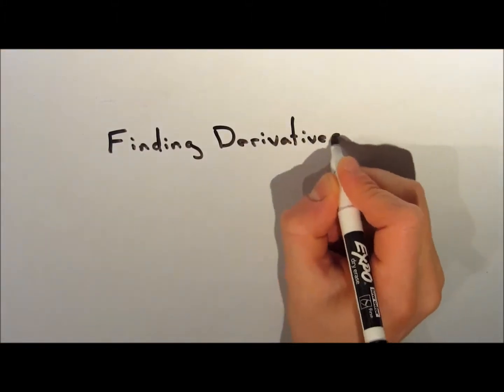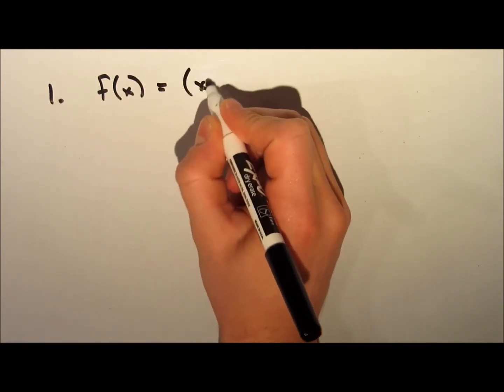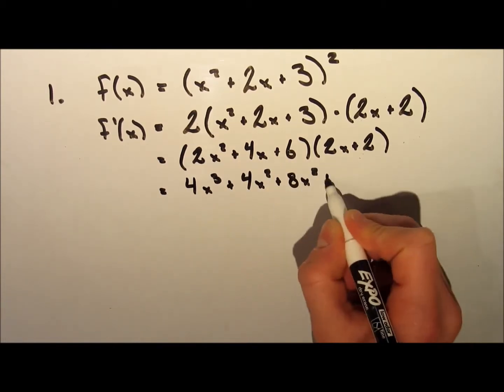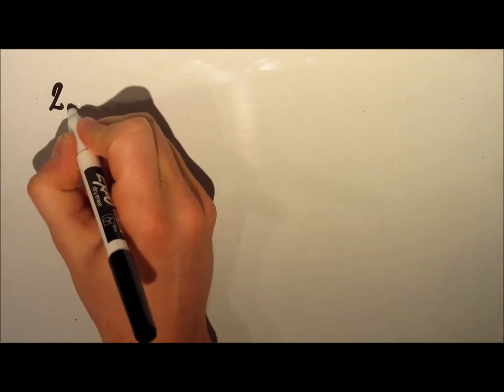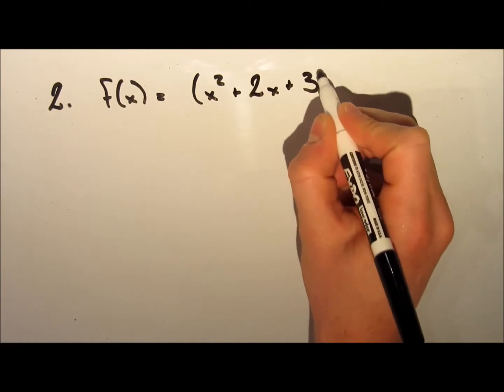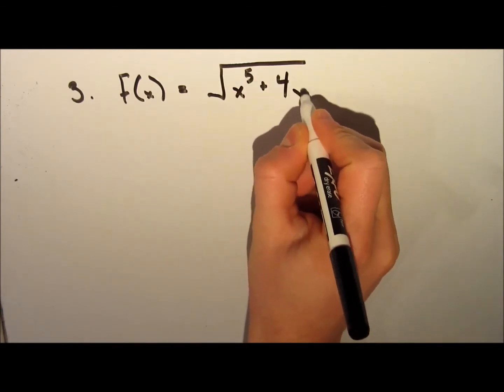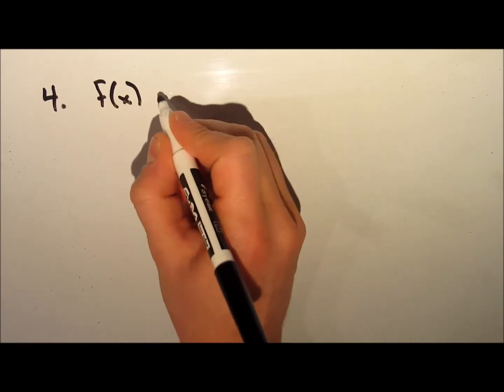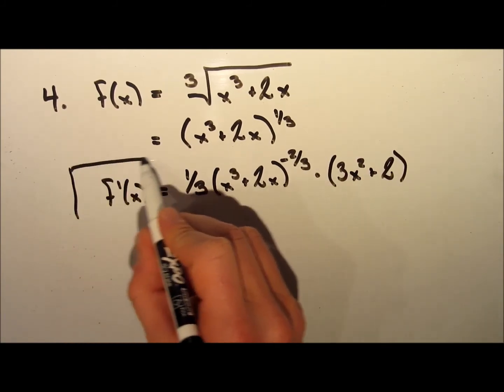Finding Derivatives Using the Chain Rule - Derivatives Calculus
In this video I explain how to take derivatives using the chain rule and go over several examples.